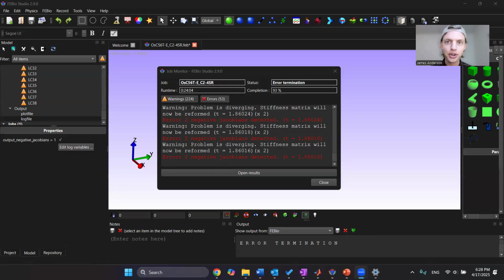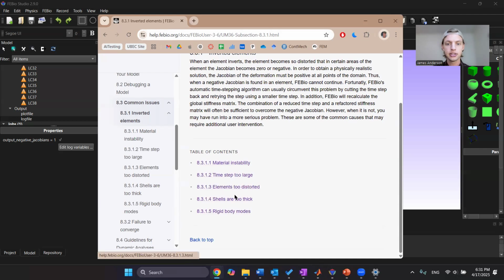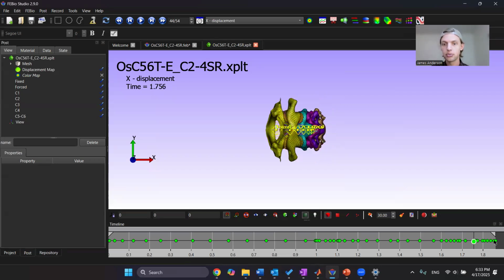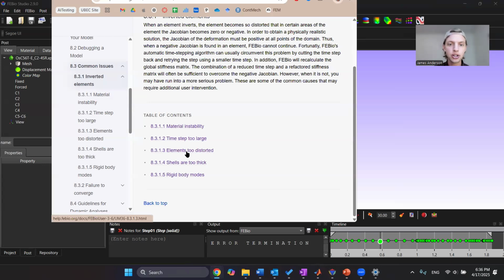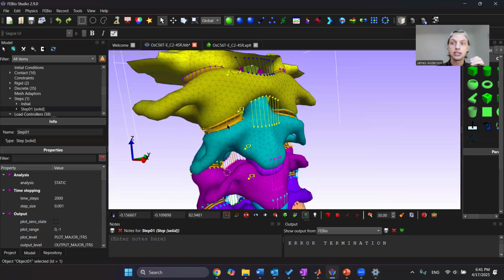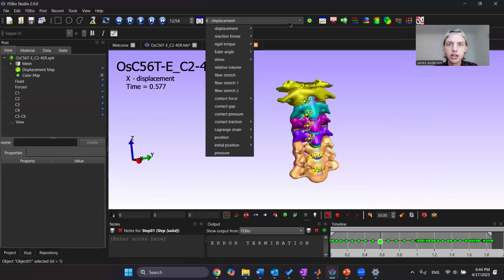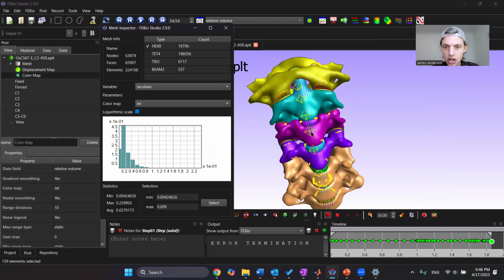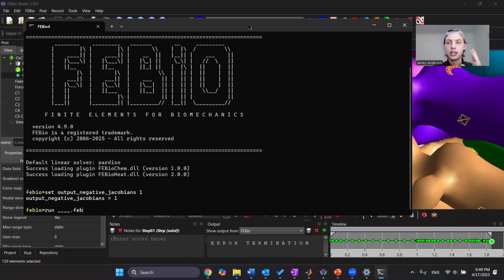What is a Negative Jacobian?? (FEBio Debugging Tutorial)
In this tutorial video we discuss what negative Jacobians are, how they happen, and 5 potential ways to prevent/solve them in FEBio Studio.

Other topics touched on include running FEBio from the command line, outputting negative jacobians to the log file, the mesh inspector, and a little bit of timestep adjustments and contact issues.